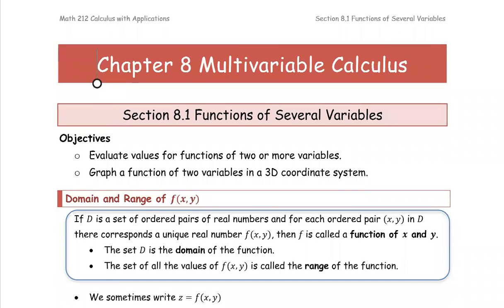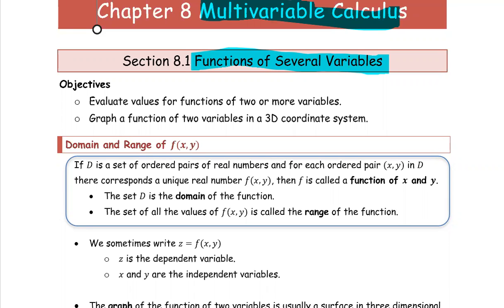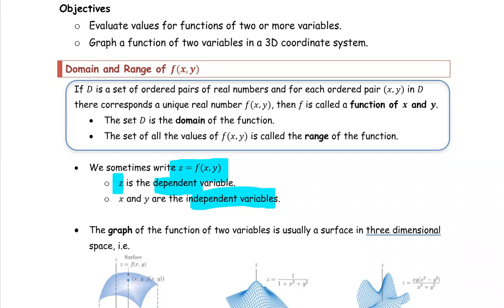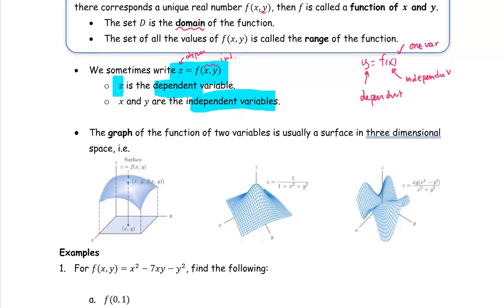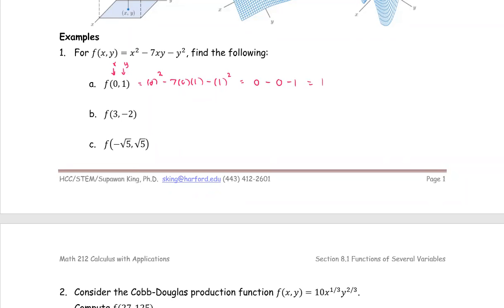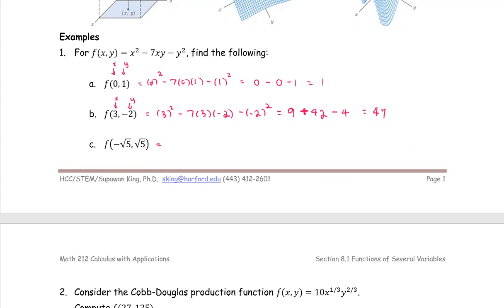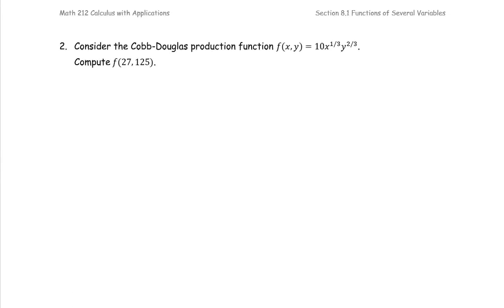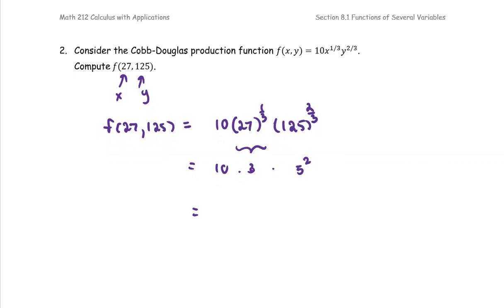M212 Sec8_1 Functions of Several Variables - Ex.1,2 Evaluate the Function Values